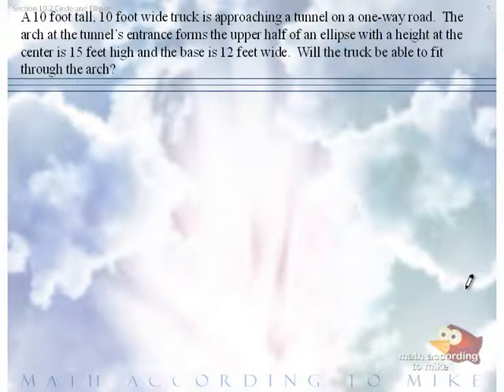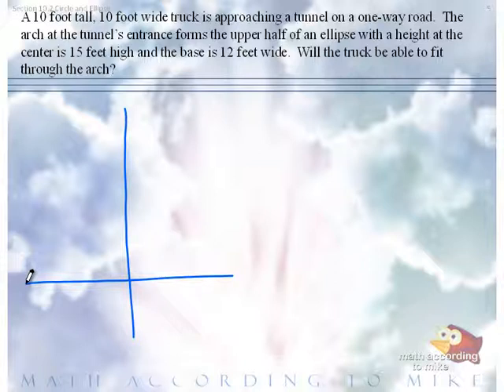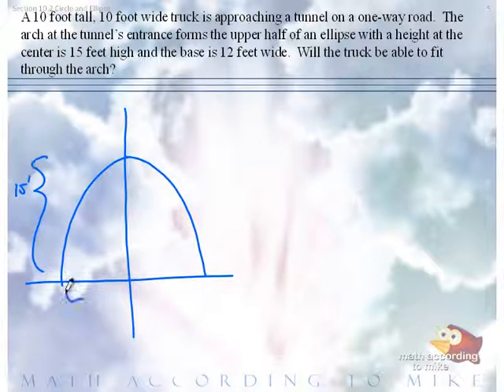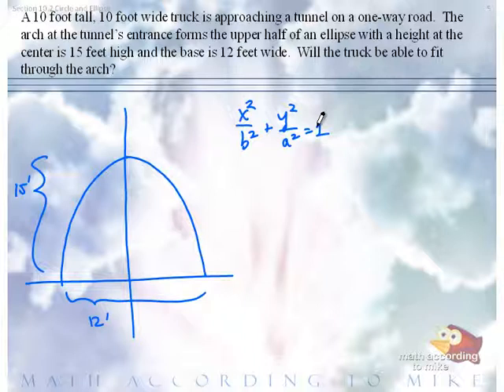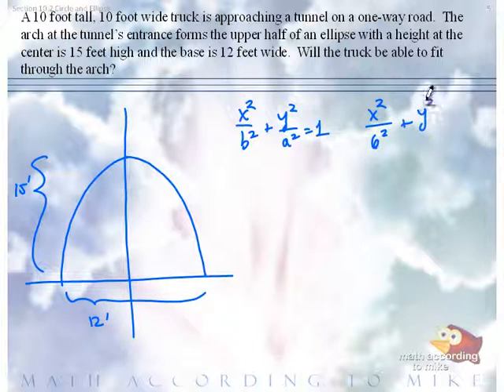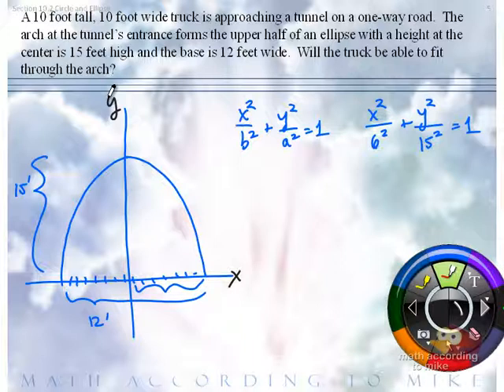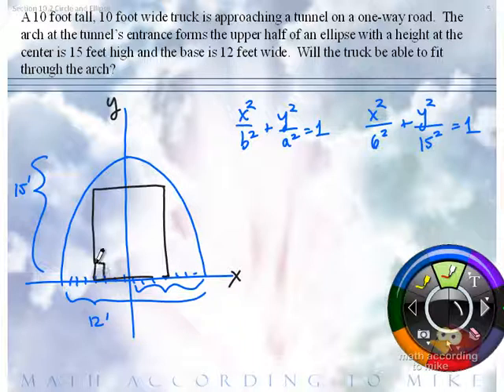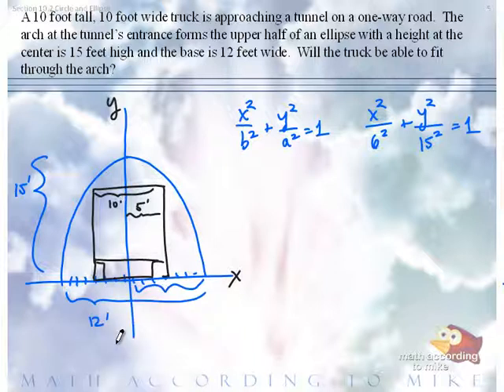Applications of Ellipses